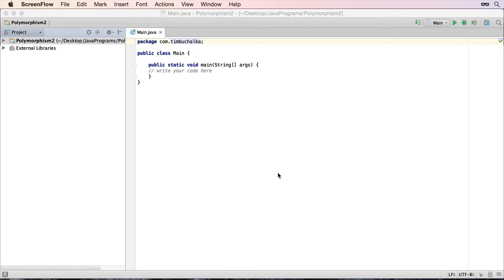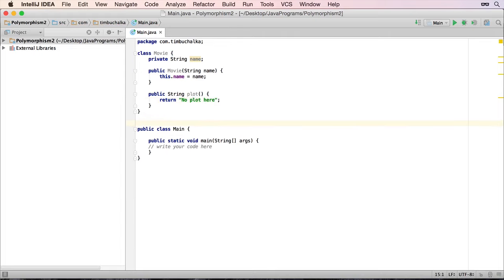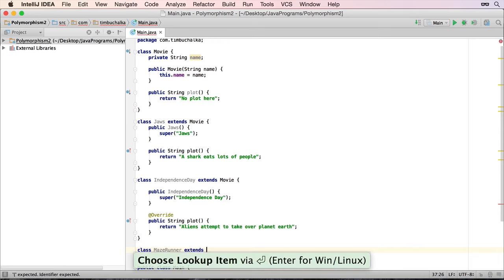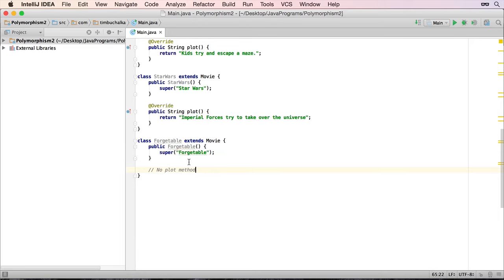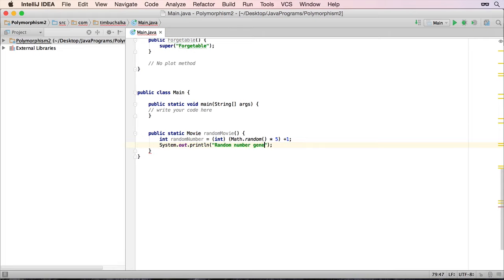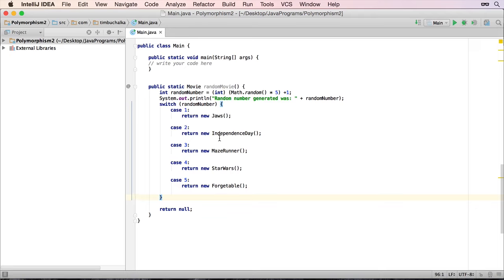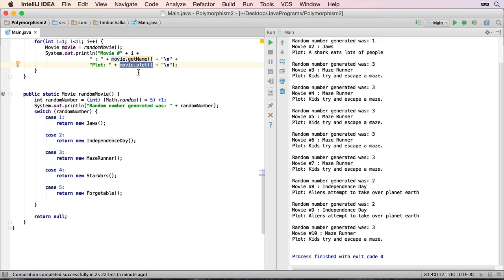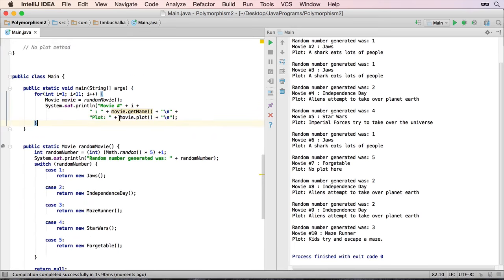Java 8 Developer: polymorphism class 7